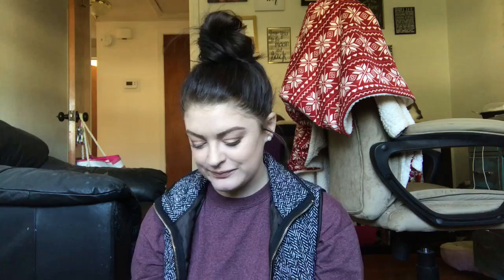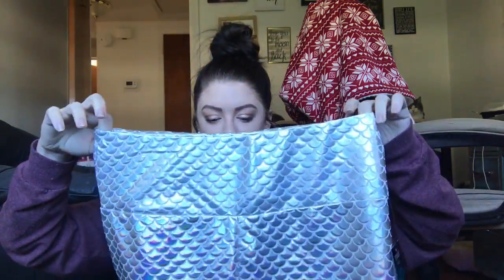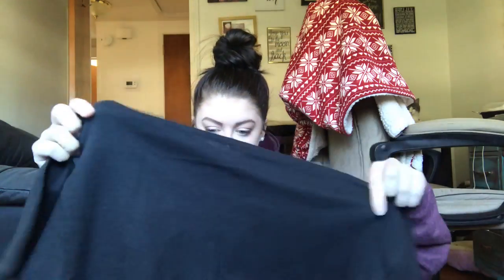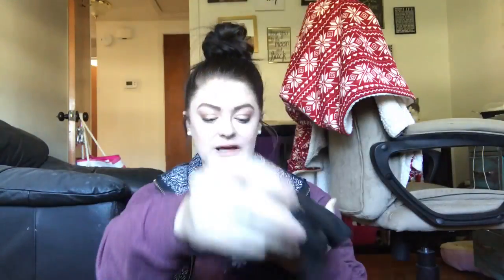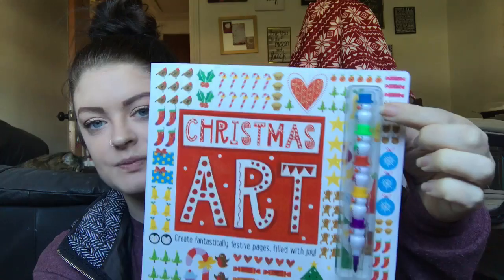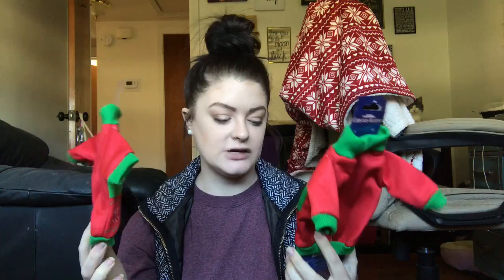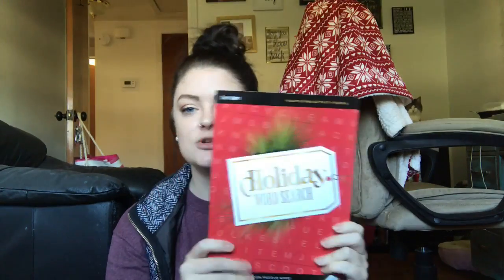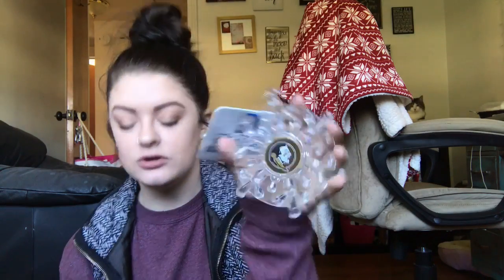Five Below Haul | Christmas Clearance | Things Were 10 Cent! | January 4, 2018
Vlog Channel: DailyGab